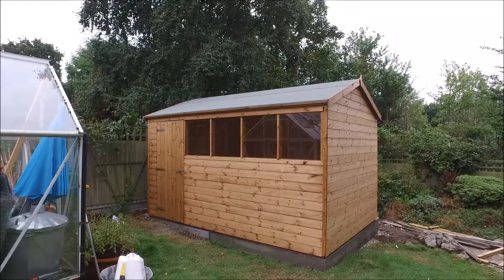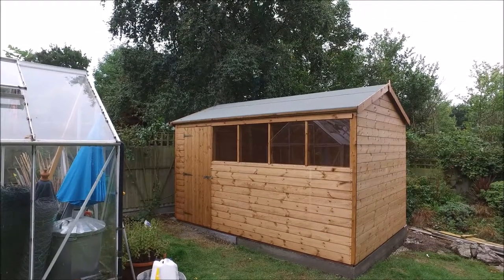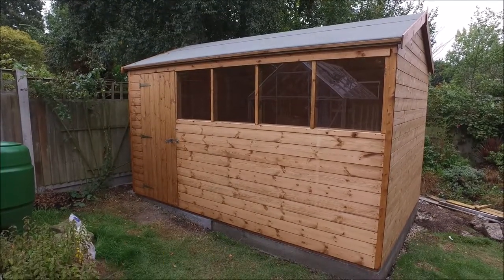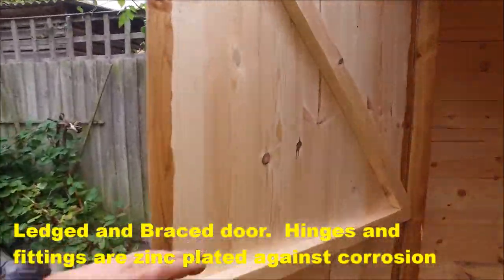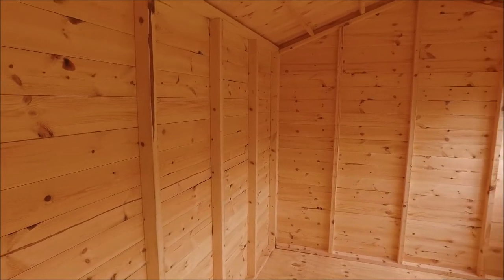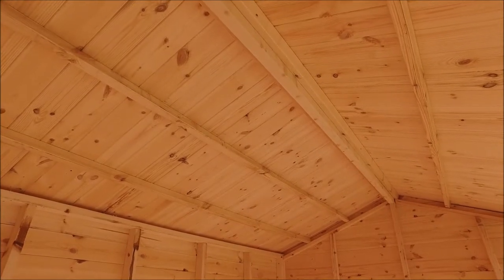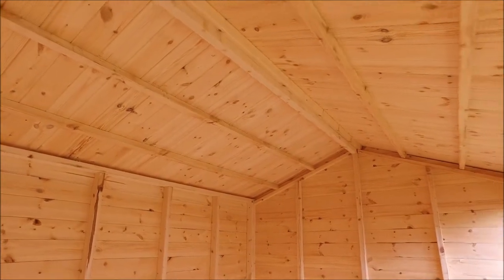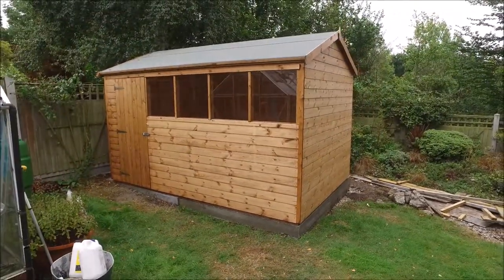12 x 8 reversed apex garden shed by Gorilla Garden Sheds Ltd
A walk through of our 12 x 8 reversed apex garden shed.  Graded timber is used throughout, we do not use ungraded stock.  The fixings and fastenings are all plated against corrosion.  All of our Garden Sheds and Summerhouses are built to order so we can usually accommodate any alteration needed